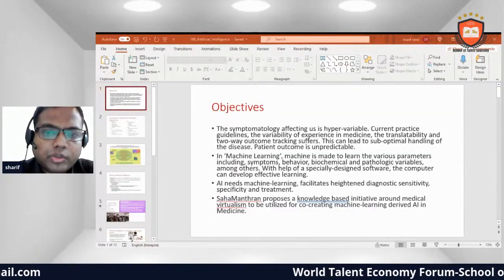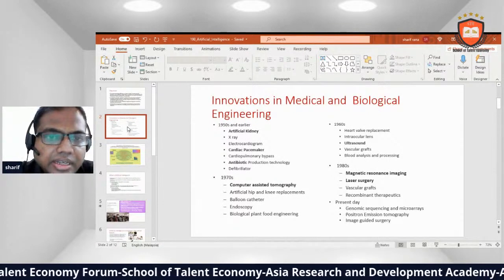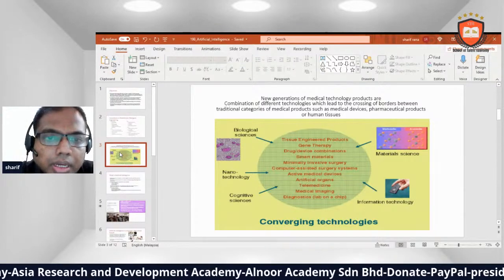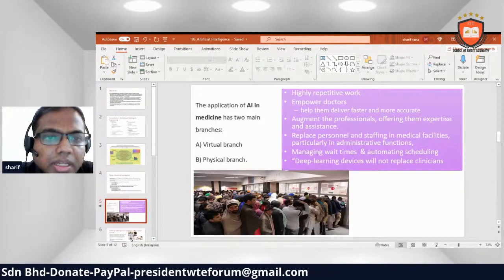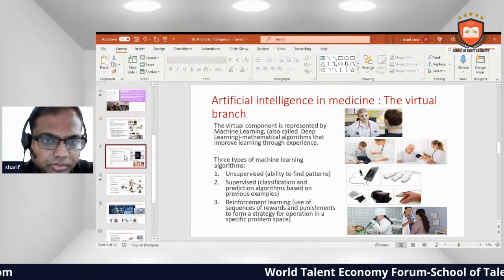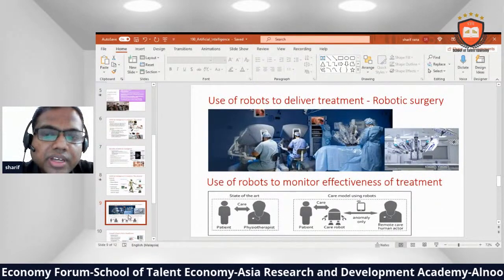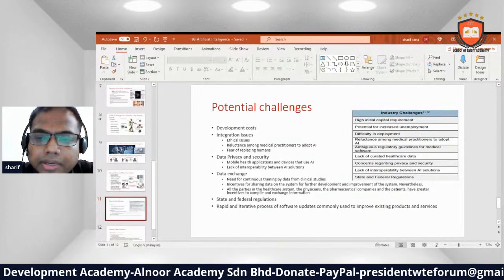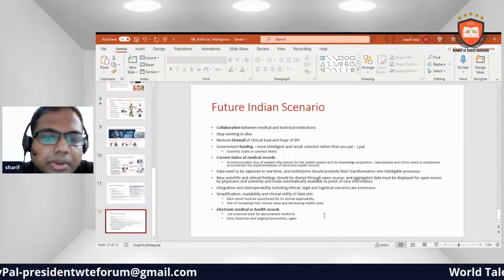Economic Innovation-Episode 238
Topic: Economic Innovation-Episode 238
Presented By-Sharif Uddin Ahmed Rana (Ph.D, MBA) Malaysia
President, World Talent Economy Forum (WTEF)